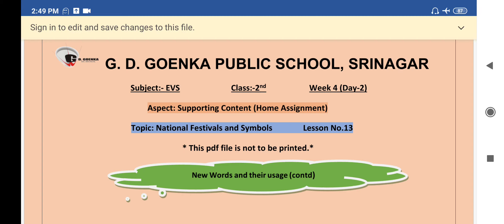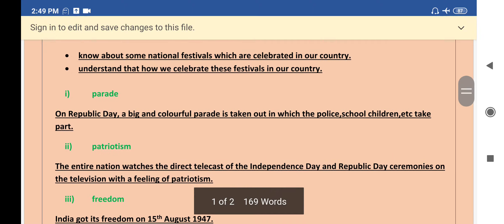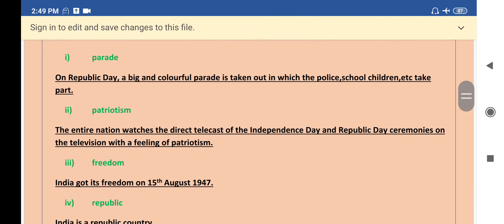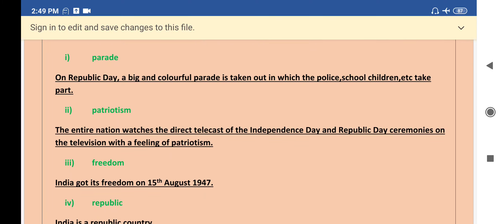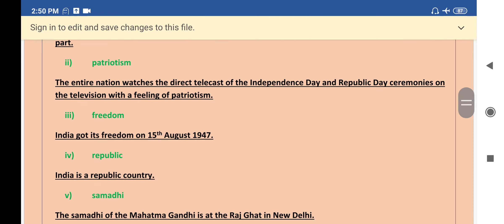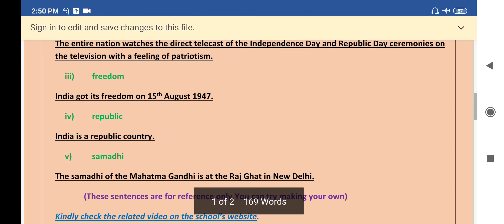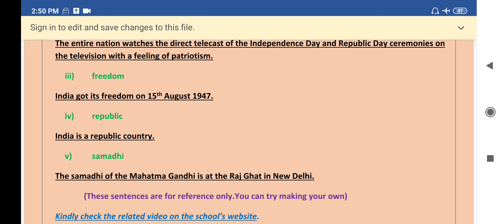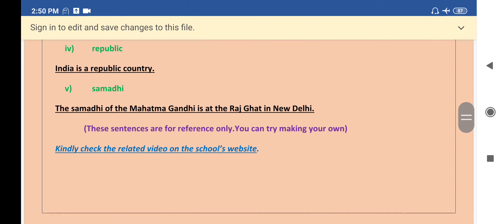Grade 2 Evs Dated 18 08 2020